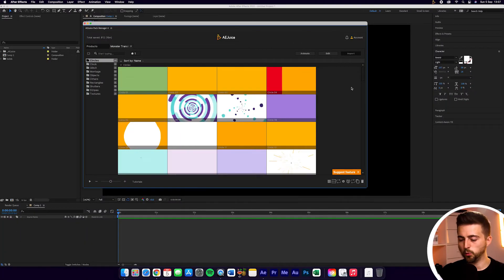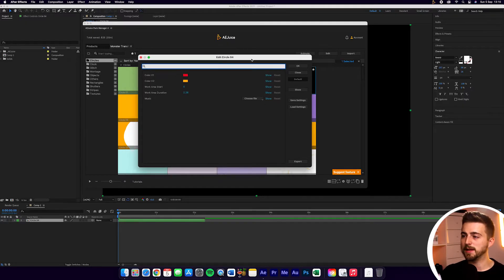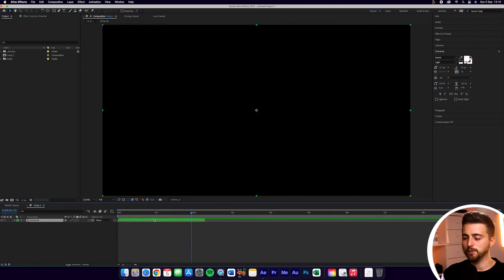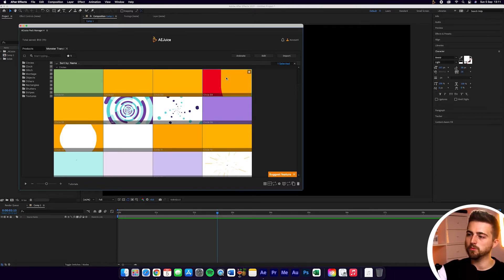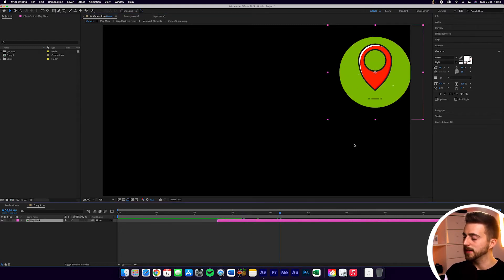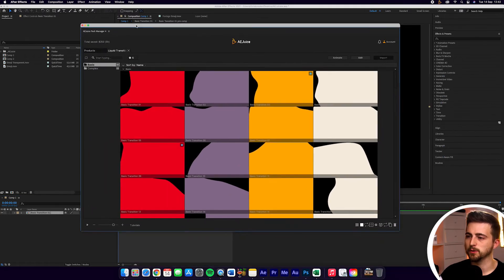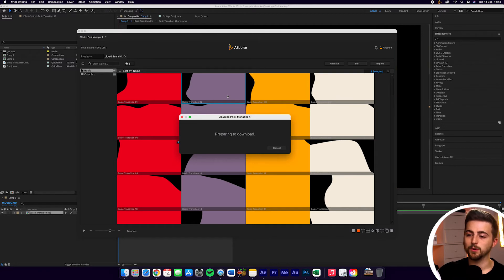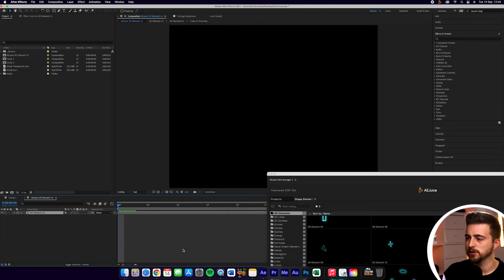Now to Import an Animation